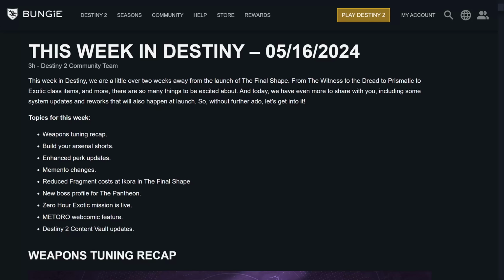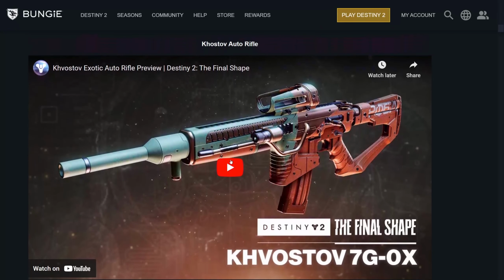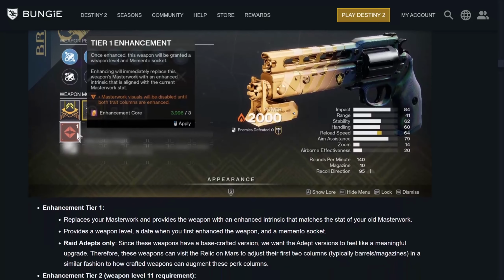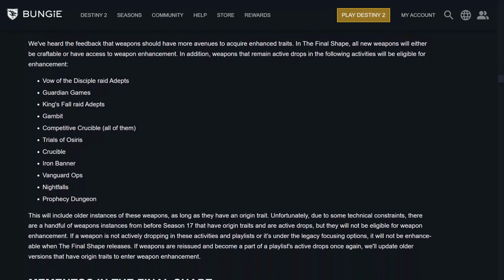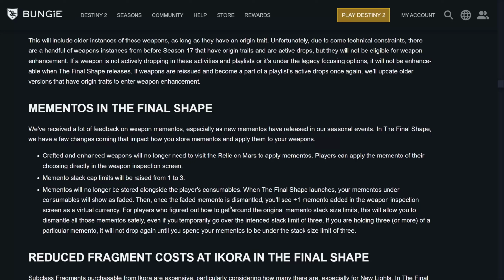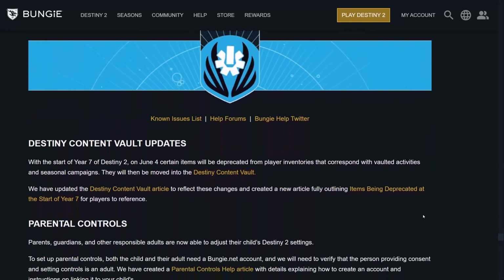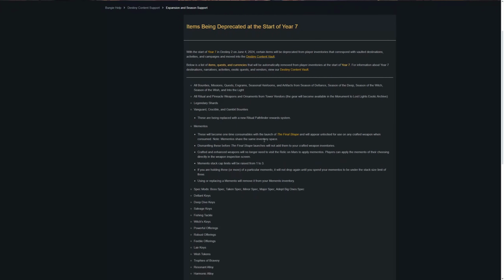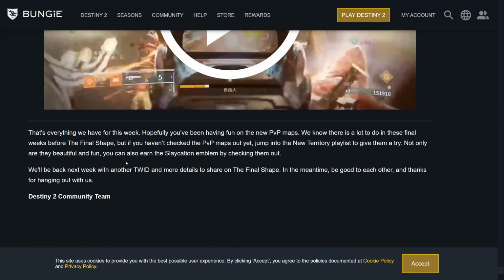More Enhanced Perk Sources & Memento Inventory Space | TWID Update (5/15/2024)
Not much more on the sandbox coming for The Final Shape. They are adding more ways to hold mementos in multiple fields. In addition how many new sources of weapons that can be enhanced without crafting.